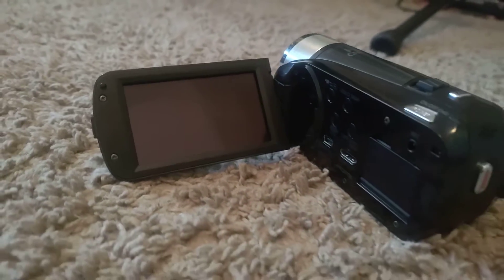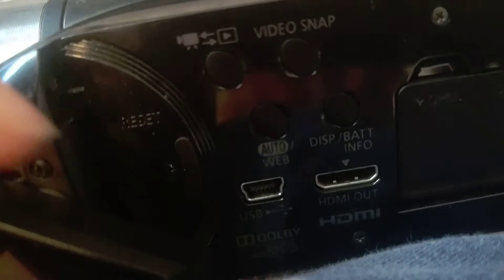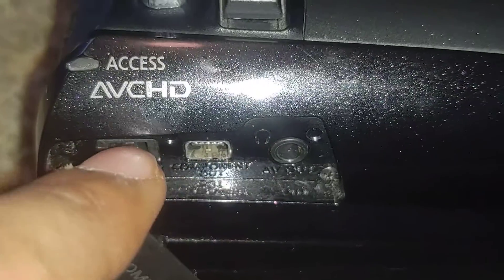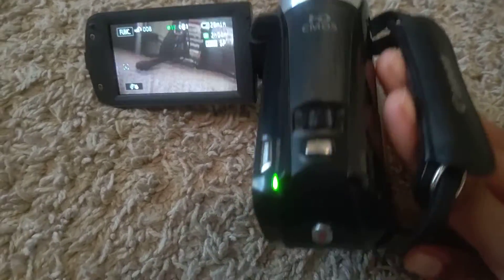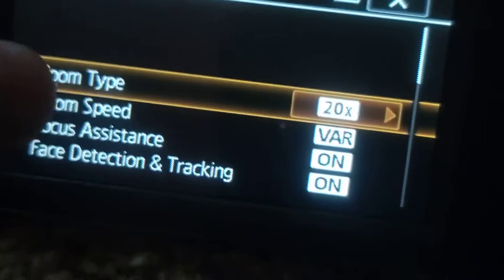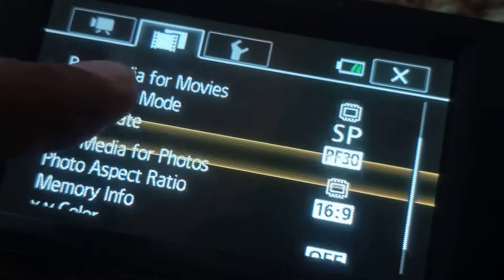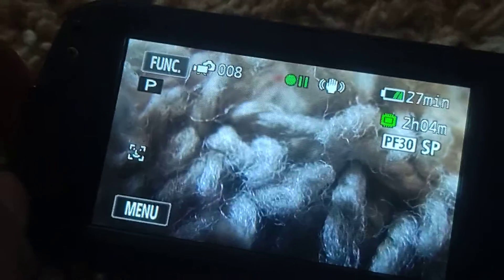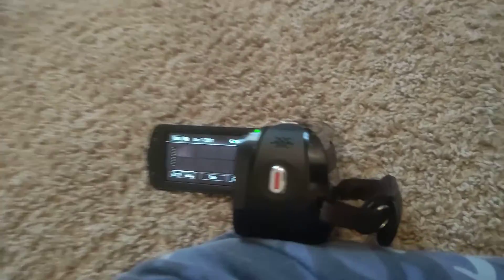Canon Vixia HF R20 A Camcorder Review By Canon!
MEERY XMAS!Q!!